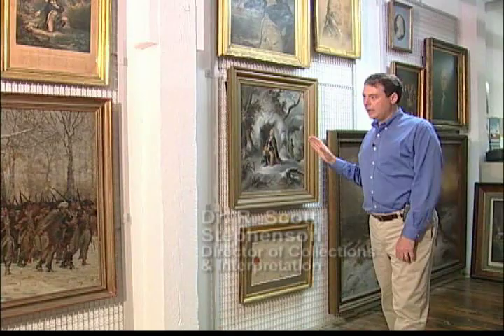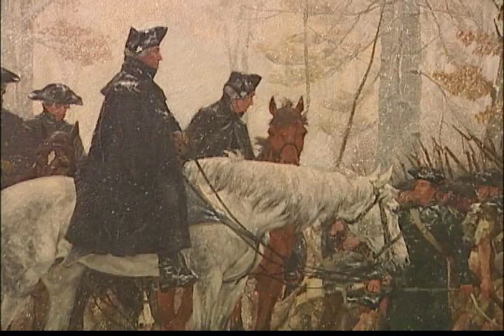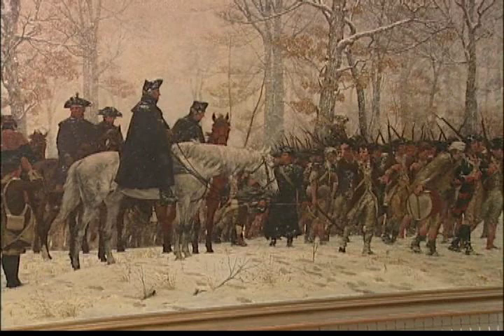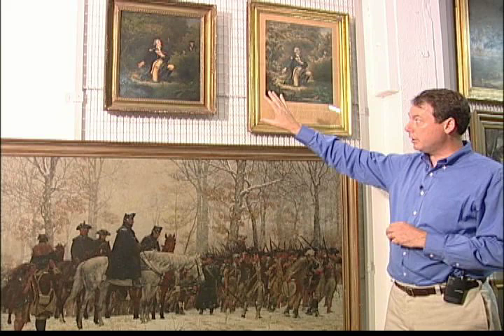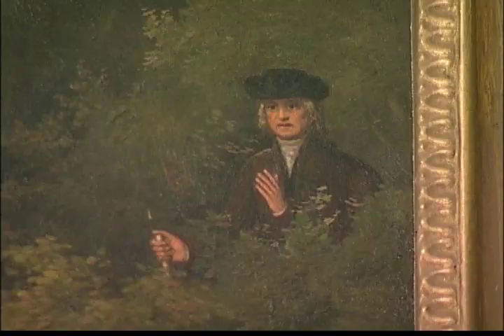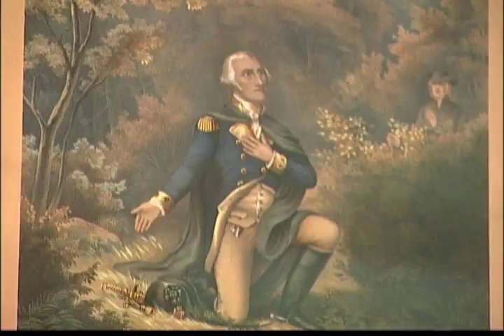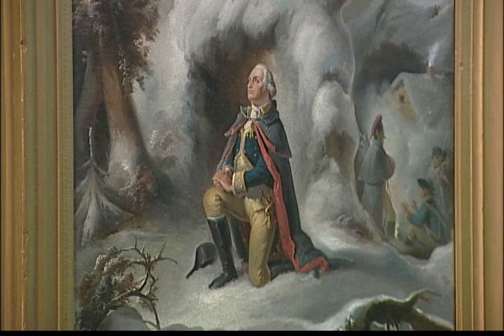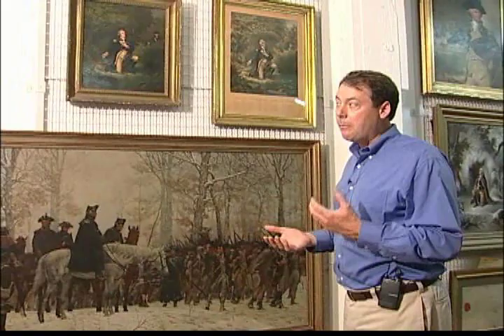The March to Valley Forge by William Trego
Curator Scott Stephenson describes the iconic painting, The March to Valley Forge and other artwork in the collection of The Museum of the American Revolution.